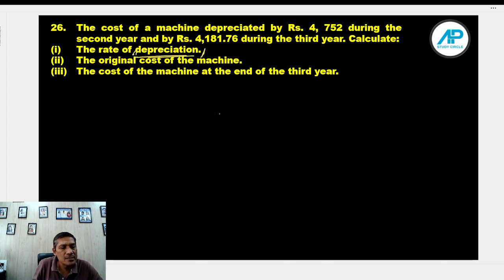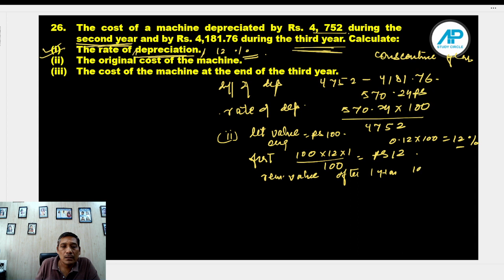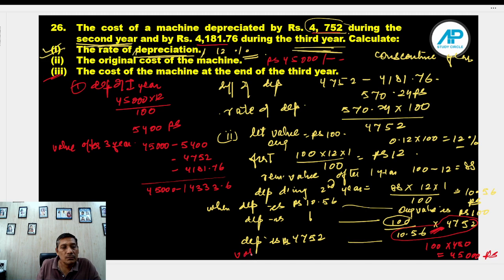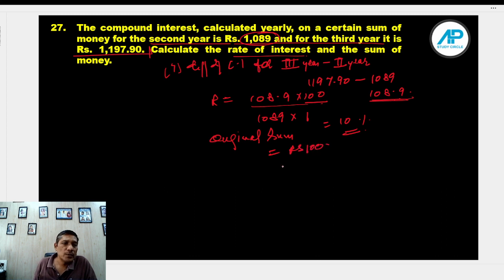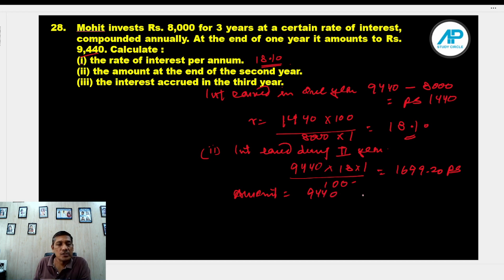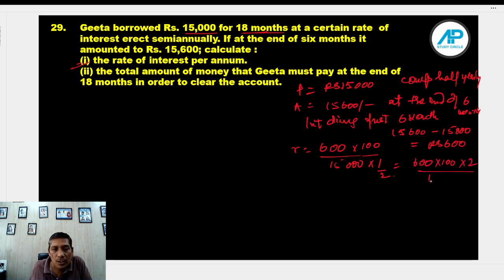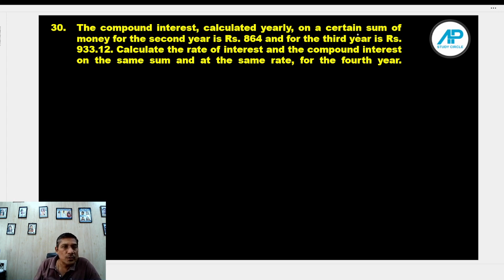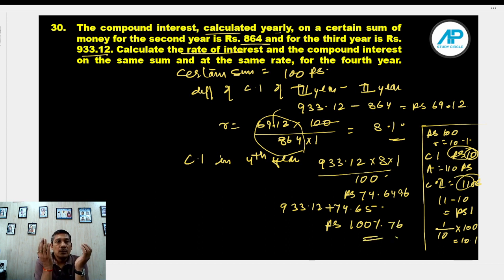CLASS 9 ICSE .COMPOUND INTEREST WITHOUT USING FORMULA. PART - 4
Title: "Discovering the Magic of Compound Interest: "

Description:
🔍 Uncover the wonders of compound interest with our engaging video designed specifically FOR CLASS 9 ! 📚✨

Are your young learners curious about money and how it grows? Join us on a captivating journey as we demystify the concept of compound interest in a way that's fun, educational, and easy to understand.

🌟 Highlights of the Video:
🔹 **Interactive Learning:** We've crafted a visually appealing and interactive video that keeps young minds engaged from start to finish.
🔹 **Storytelling Approach:** Through relatable stories and relatable examples, we help kids grasp the idea of compound interest effortlessly.
🔹 **Colorful Visuals:** Our vibrant animations and graphics make complex concepts simple and enjoyable.
🔹 **Real-world Applications:** We show how compound interest works not just in theory but also in everyday scenarios that kids can relate to.

🔔 Key Topics Covered:
🔸 The Power of Regular Savings
🔸 Real-life Examples for Clarity

This video is tailored for  school students, ensuring they build a solid foundation for financial literacy from an early age. Parents and teachers can trust that their kids are learning about an essential aspect of personal finance in an engaging and comprehensible manner.

👩‍🏫 Our Aim:
At [A.P.COACHING], we're committed to making learning exciting and accessible. Our "Discovering the Magic of Compound Interest" video equips young minds with knowledge that will benefit them for a lifetime.

🎉 Join us in nurturing the financial curiosity of the next generation! Watch the video today and inspire your students to embark on a journey of financial discovery.